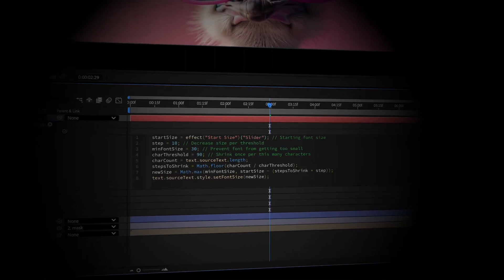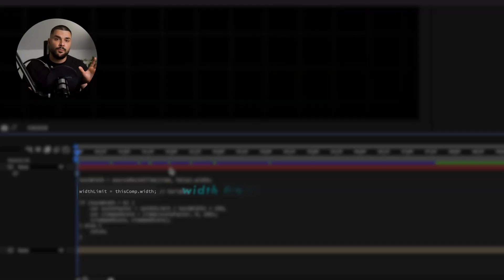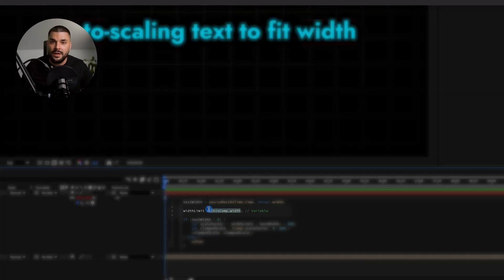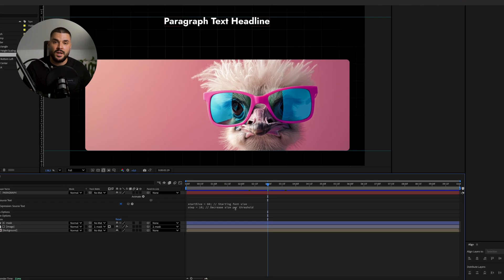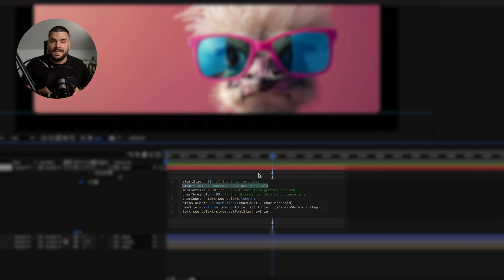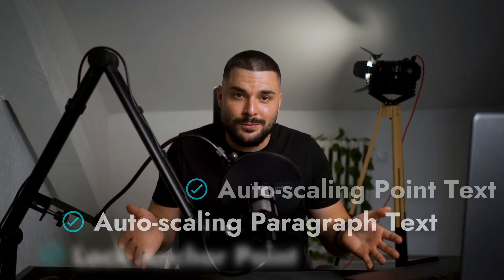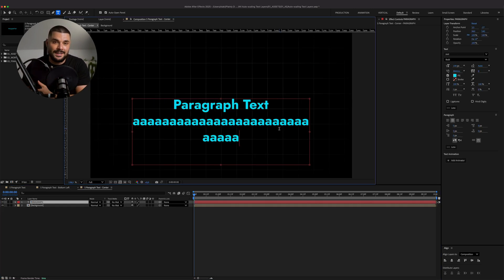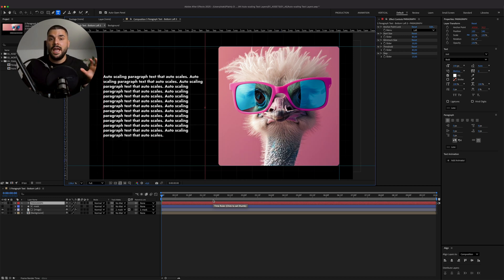3 After Effects Expressions to Auto Scale Text Layers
In this tutorial, I’ll show you 3 After Effects expressions that will keep your text layers perfectly inside safe zones - no matter the input. Whether you’re working with Point Text or Paragraph Text, these auto-scaling tricks will save your layouts from breaking.

These are the only 3 After Effects expressions you need to bulletproof your text layers. Perfect for motion design, After Effects templates, video automation, and motion graphics.

Or see individual expressions from this video:
1. Auto-Scaling Text Layer with Width Constraints

2. Font Size Based on Character Count

3. Dynamic Anchor Point Lock Expression

⏱️ Timestamps:
0:00 Problem with Text Layers
0:38 Auto Scale Point Text in After Effects
1:37 Auto Scale Paragraph Text in After Effects
3:10 Alignment Fix